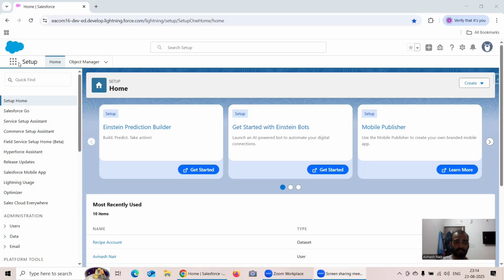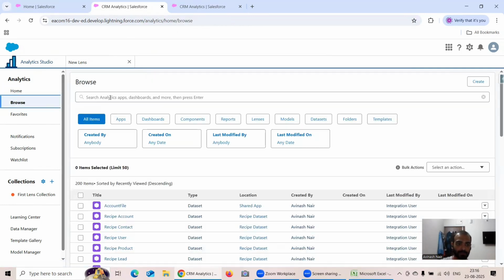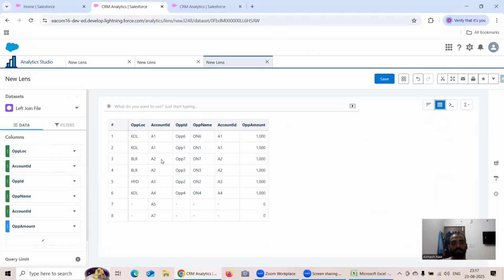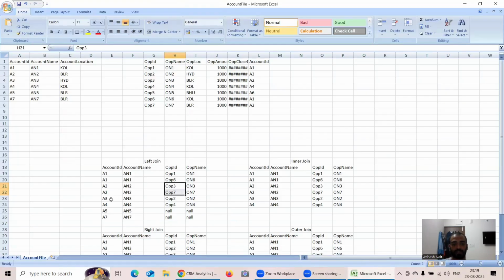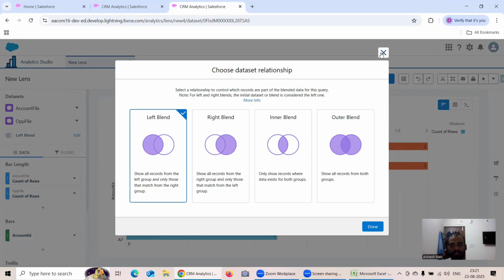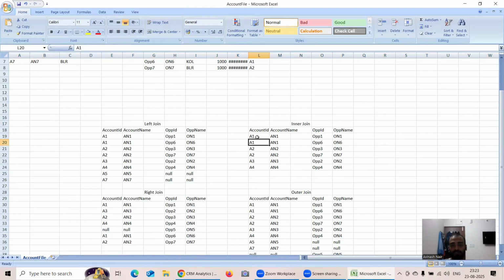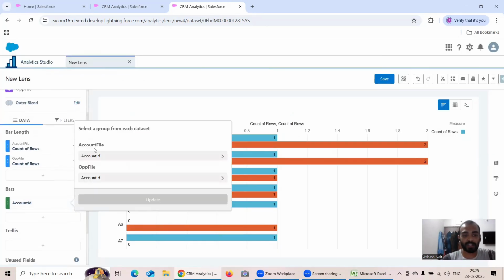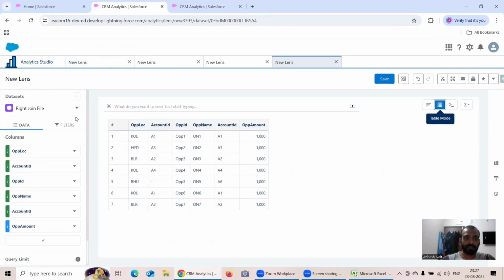Understanding the concept of Blend in Salesforce CRMA Dataset.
In this video, we will understand the concept of Blend in Dataset. We will also understand the different blend viz, Left Blend, Right Blend, Inner Blend & Outer Blend.